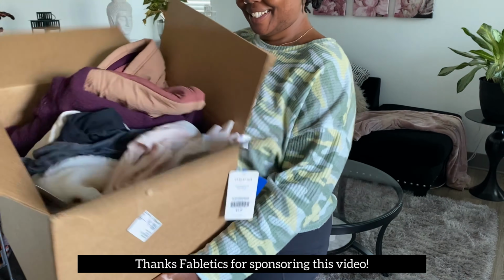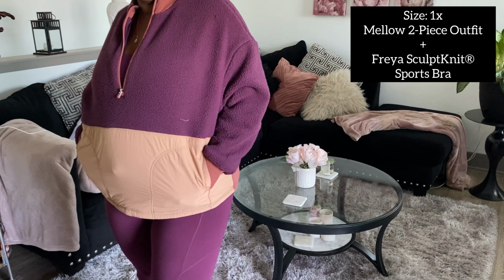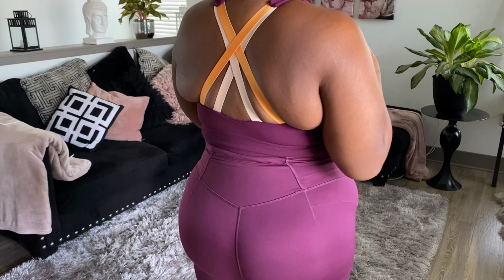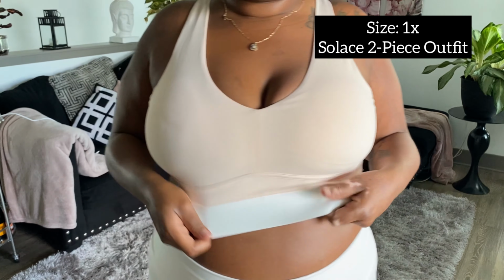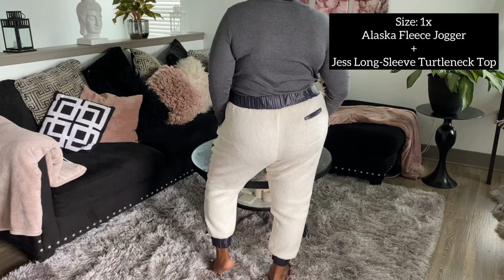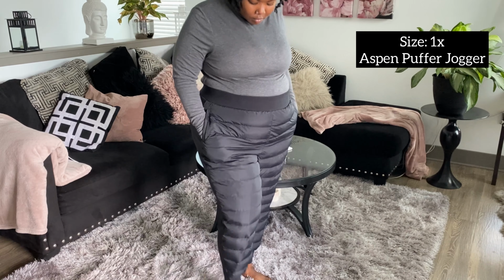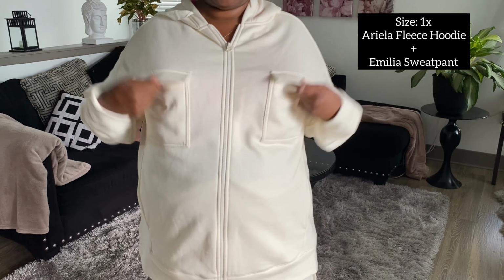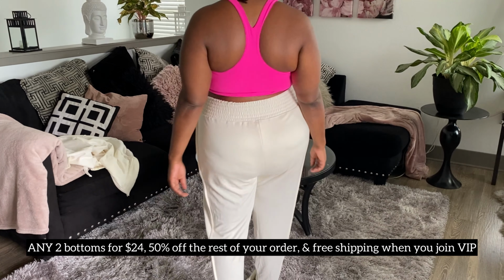Plus Size Fabletics Unboxing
FableticsAmbassador Still, haven't tried Fabletics? Well here's your chance Heads up -- ALL New VIP members will receive 2 bottoms for $24 when you sign up to be a VIP!